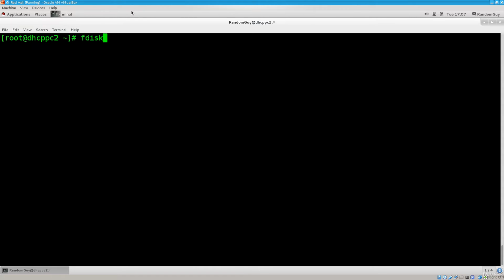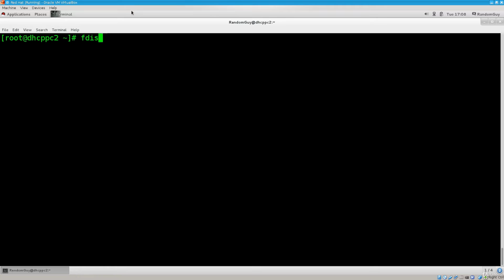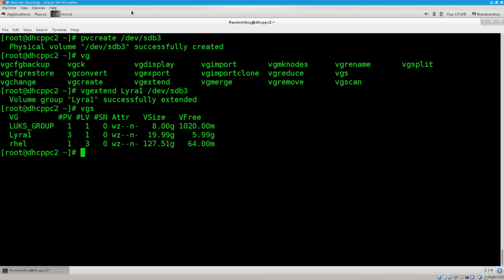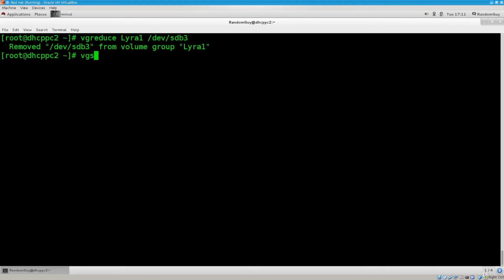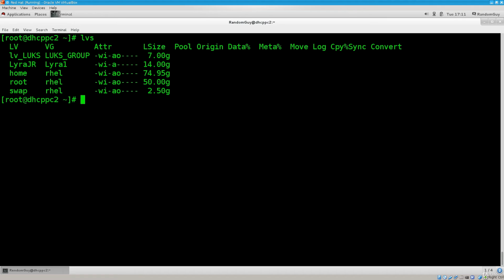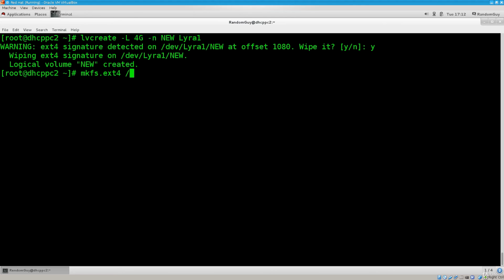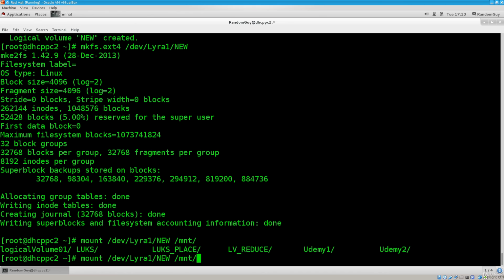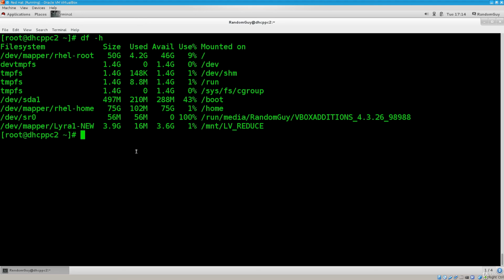Linux Logical Volume management part4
In this tutorial we will learn more about logical Volume management LVM.